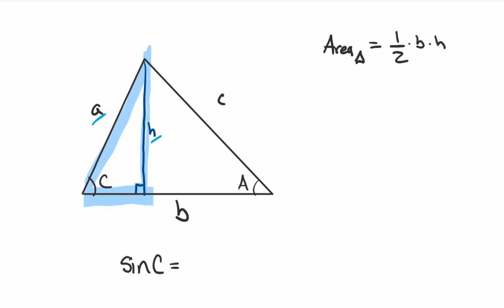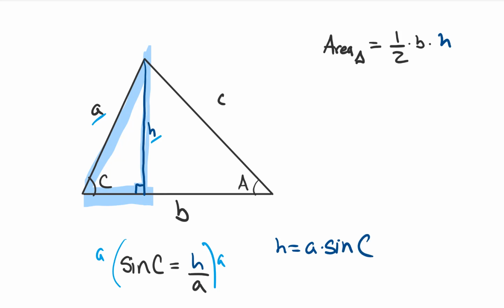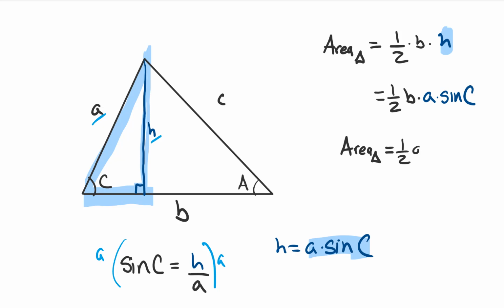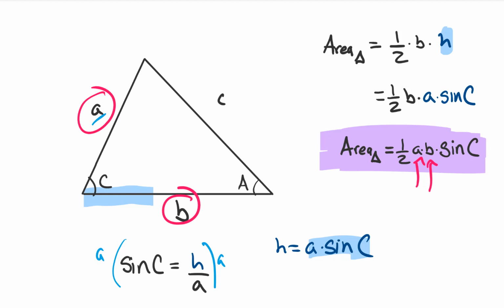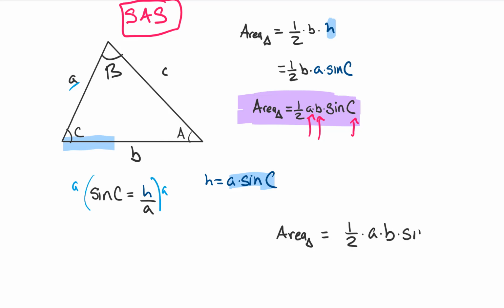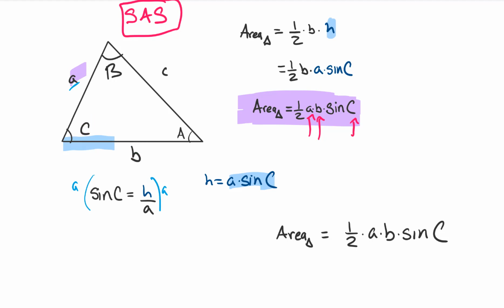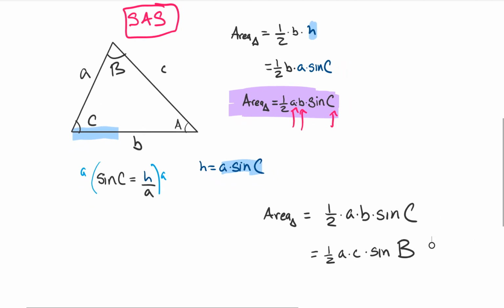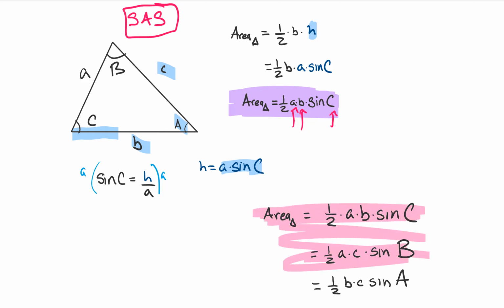4.2.6 Area of a Triangle SAS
Not (1/2)bh